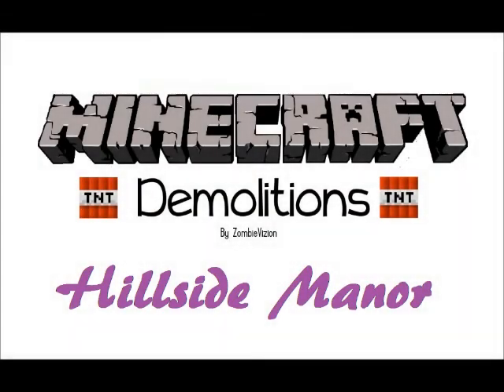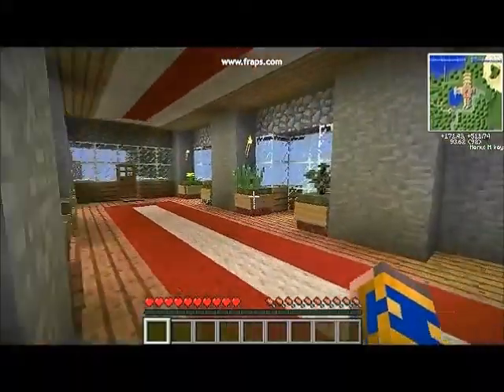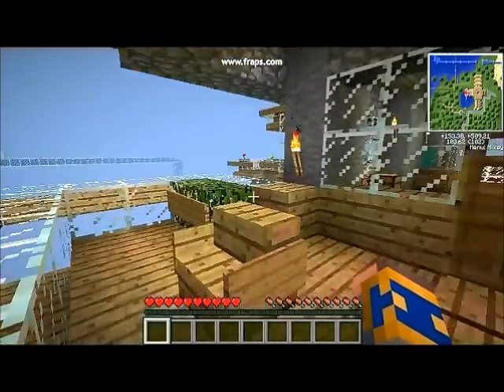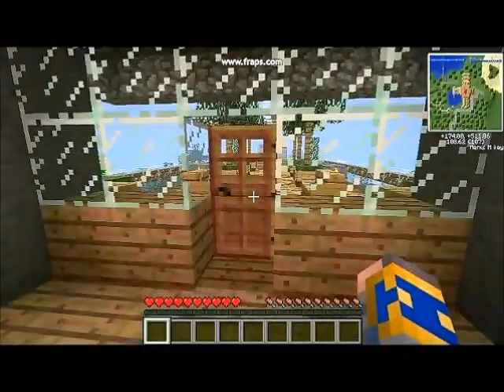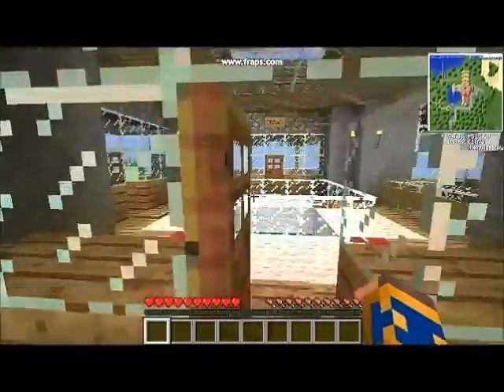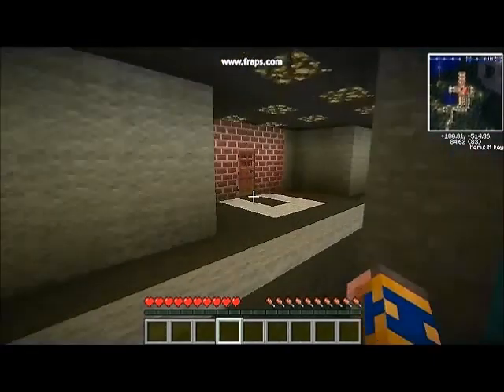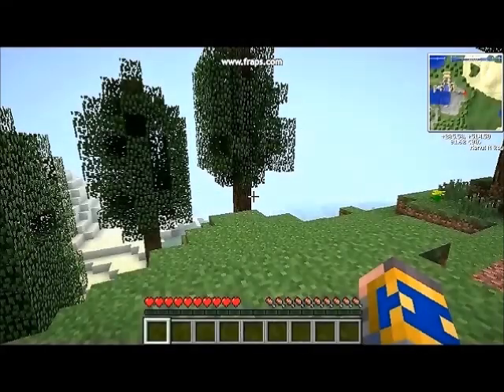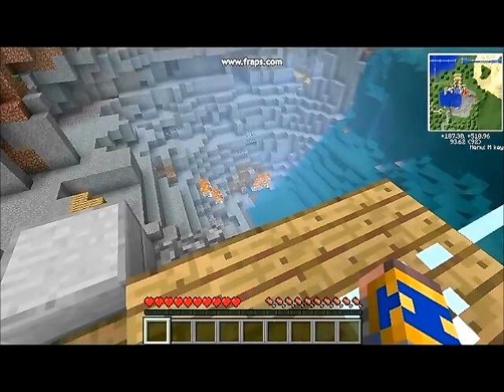Minecraft Demolitions: Hillside Manor by inHaze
It's finally here, TheVizionDivizion's first Demolition video!
Special Thanks to inHaze for his creation.